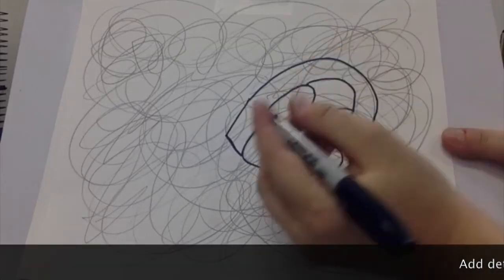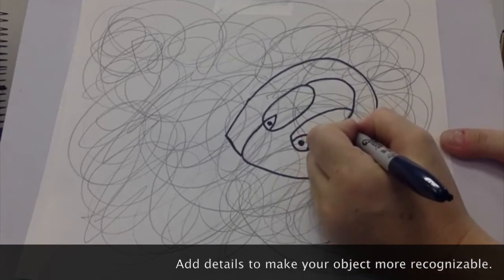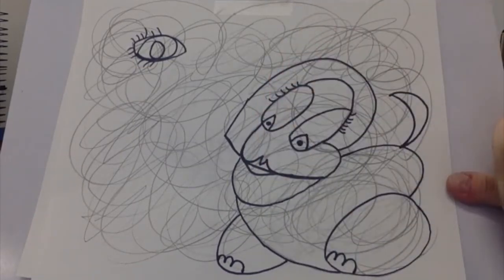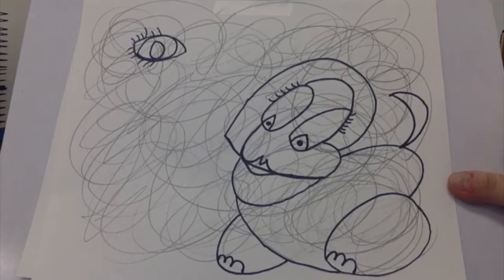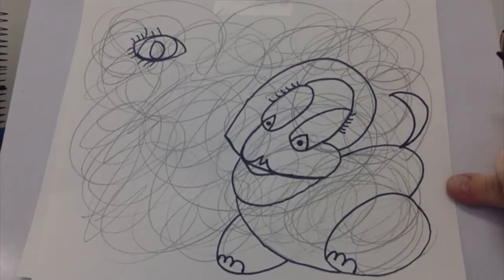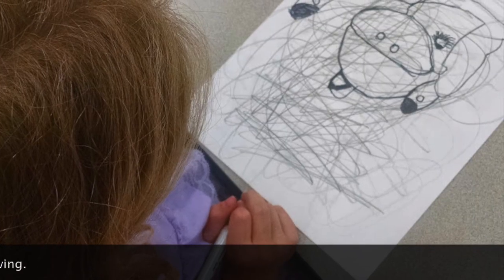Creativity Stretcher: Scribble Line Drawing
This week's focus in art is Creativity Stretchers. After returning from a long weekend, it is sometimes difficult to get back on track to routines, procedures, and projects in the art room, so creativity stretchers are a great way to refocus creative energy into productive quick drawings.

Automatic drawing was developed by the surrealists as a means of expressing the subconscious. In automatic drawing, the hand is allowed to move randomly across the paper.  The drawing produced may be attributed to the subconscious. Artists who practiced automatic drawing include Joan Miro, Salvador Dali, Jean Arp and Andre Breton. The technique was transferred to painting as seen in Miró's paintings which often started out as automatic drawings.